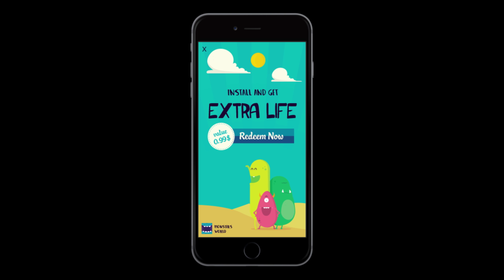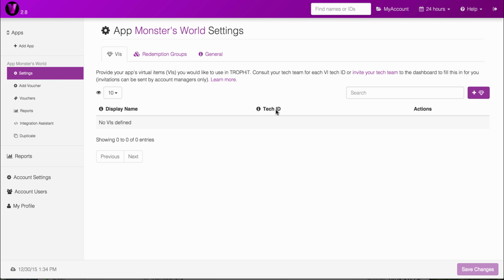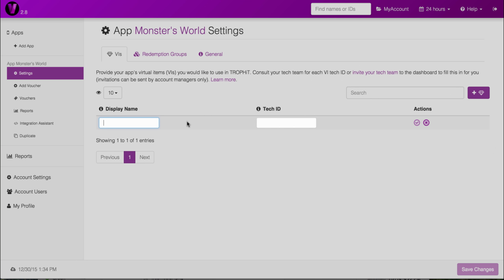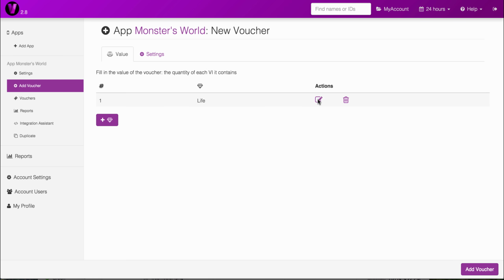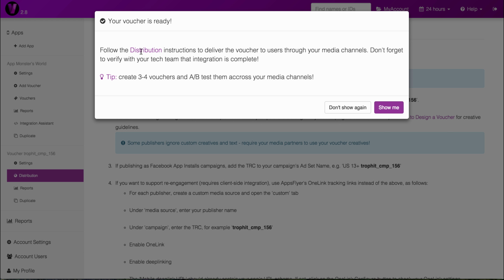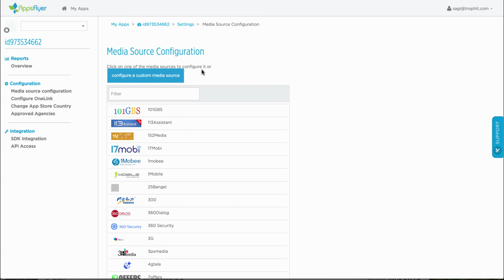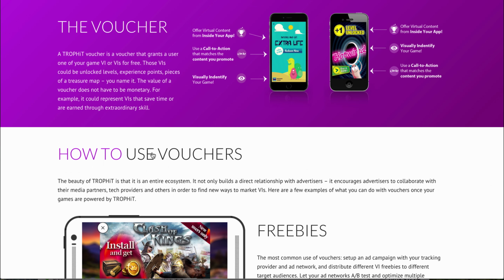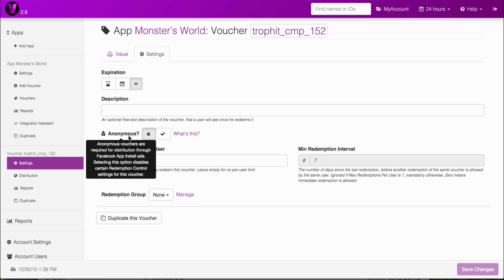TROPHiT Getting Started Tutorial for AppsFlyer